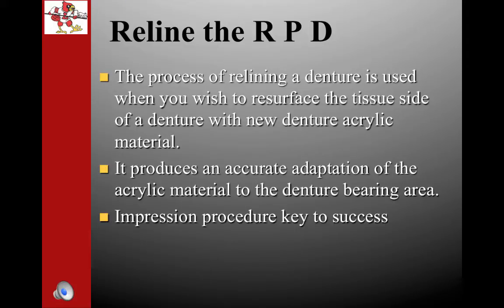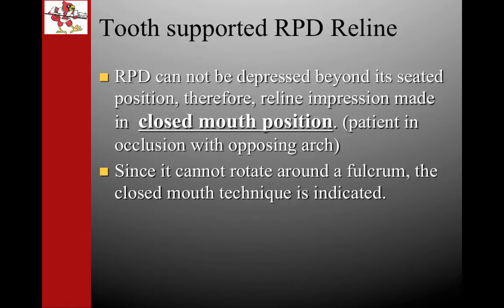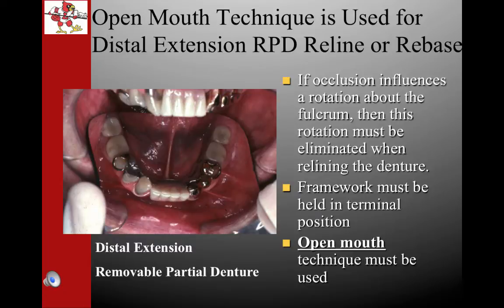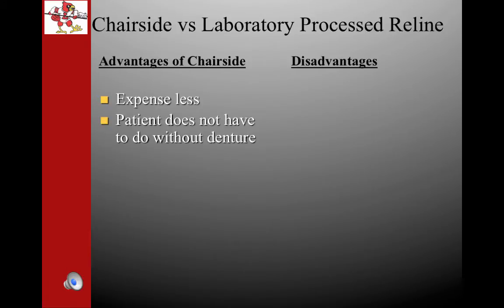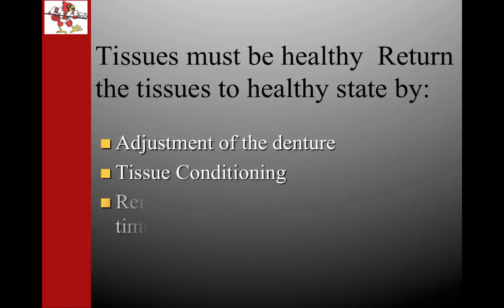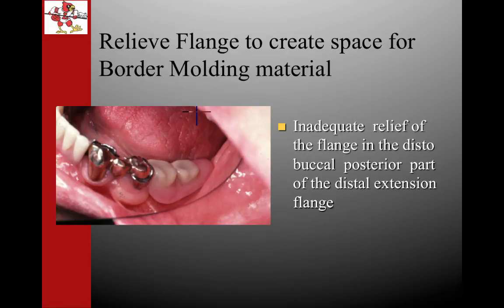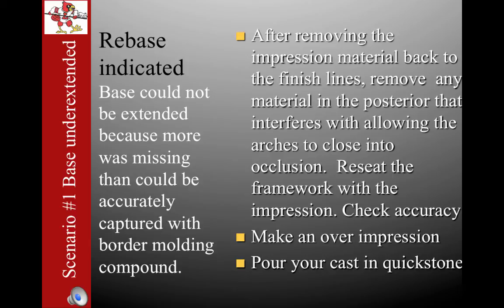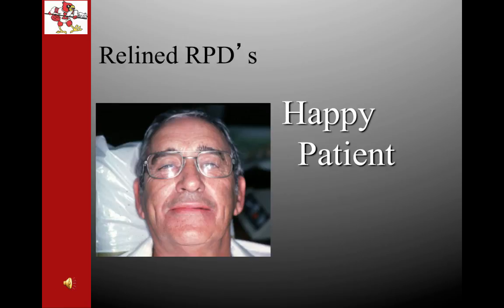Relines and Rebase for RPD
RPD Lectures